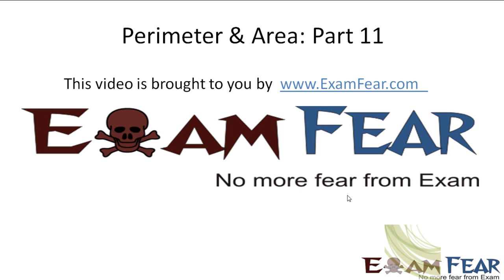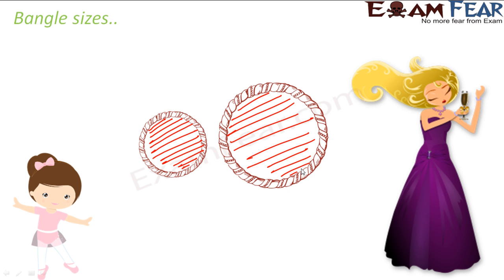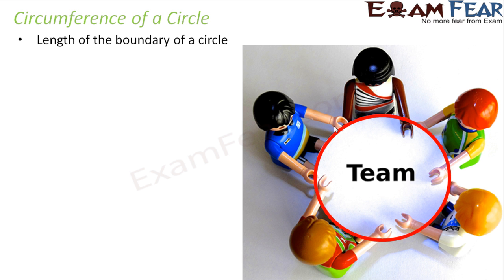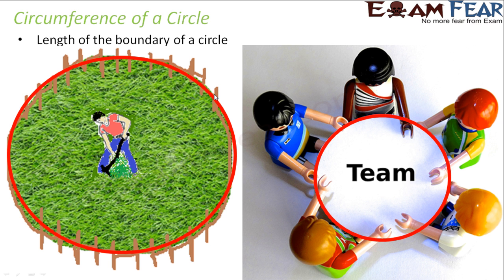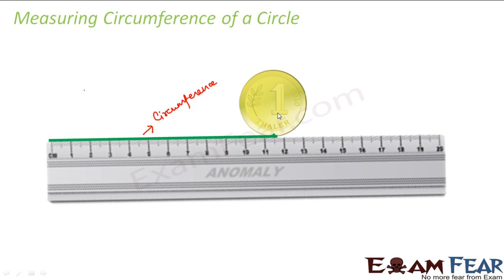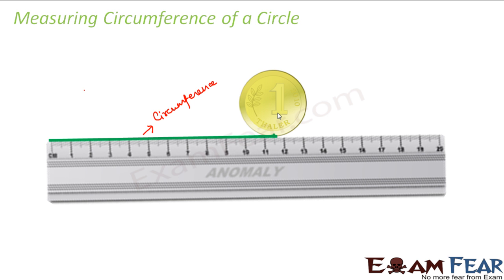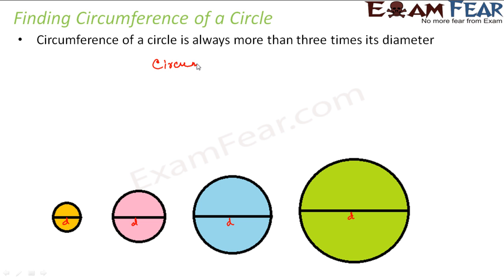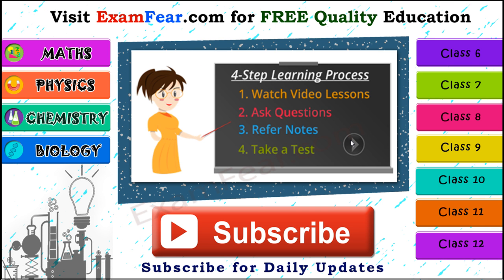Maths Perimeter and Area part 11 (Circumference of Circles) CBSE Class 7 Mathematics VII